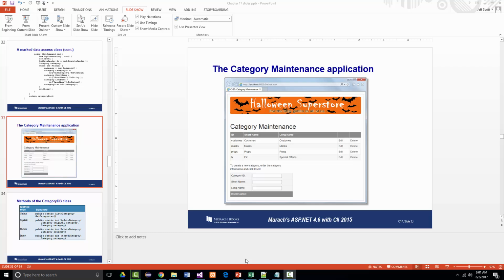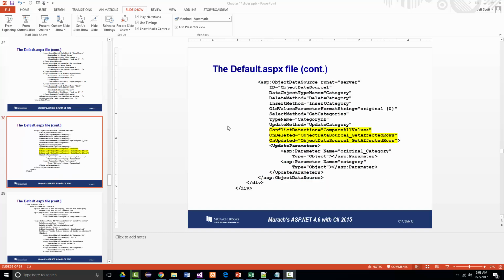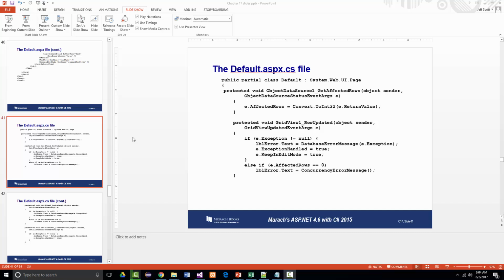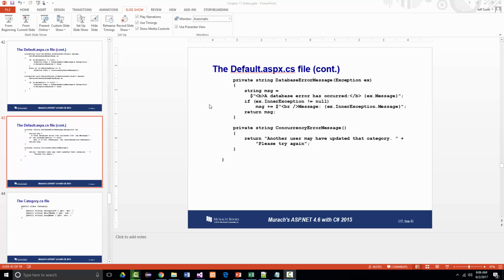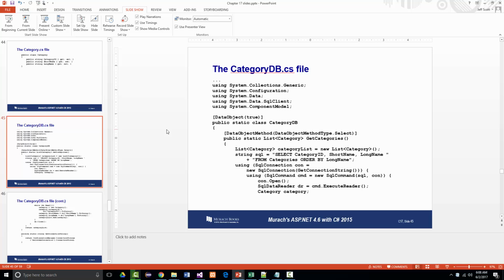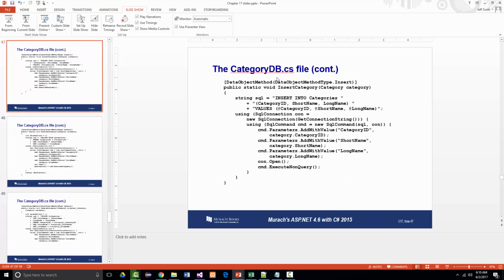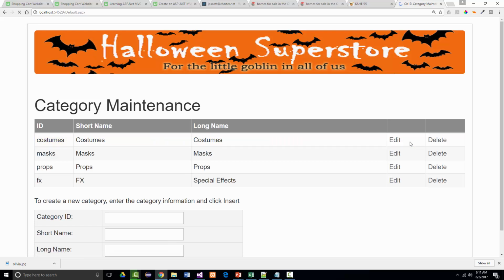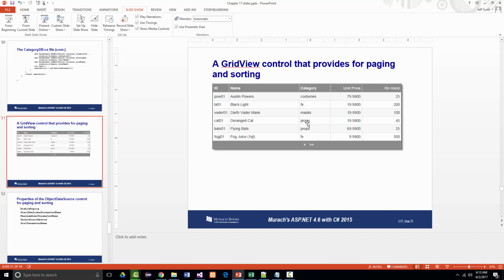AWD1111 - Chapter17 - Part04 - PPTs